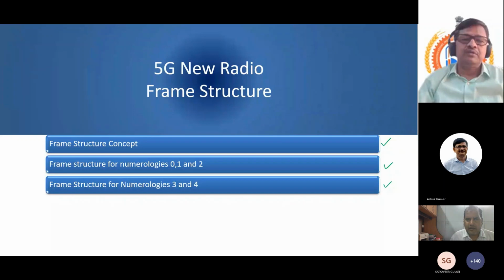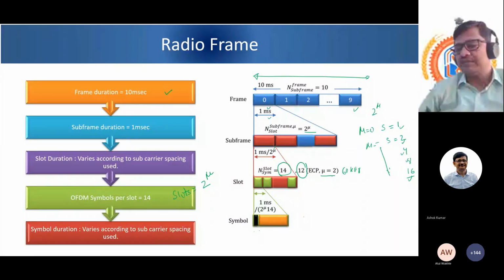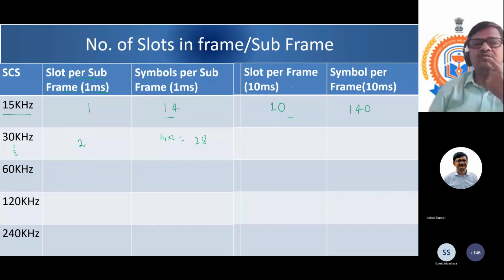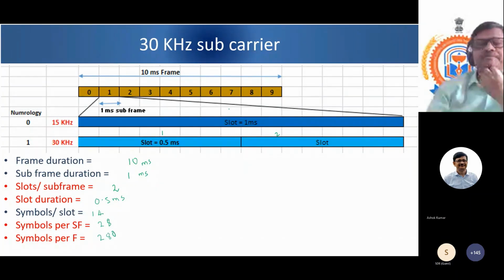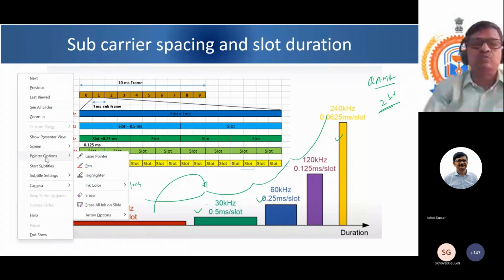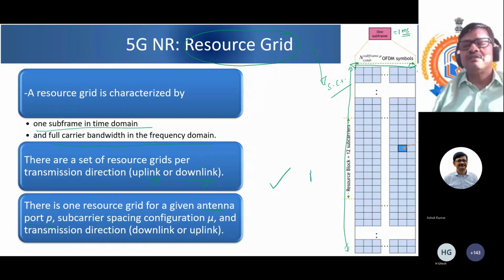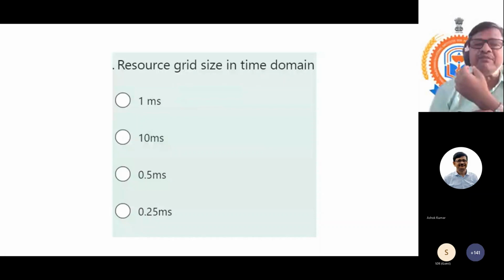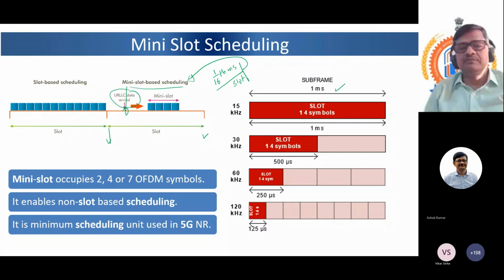5G New Radio Frame Structure : My Live session in 5G Certificate course on 12th April 2023